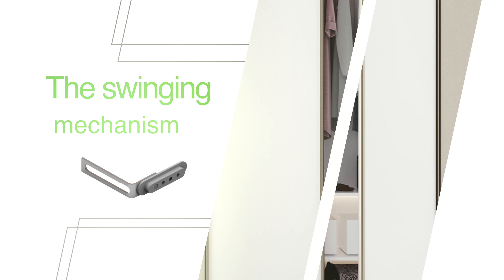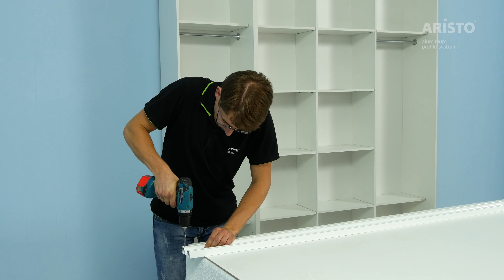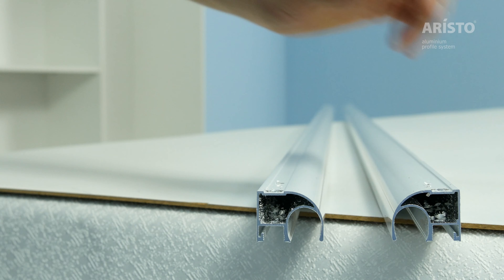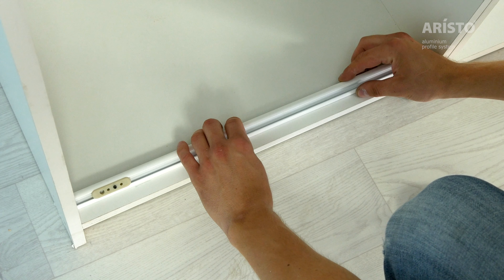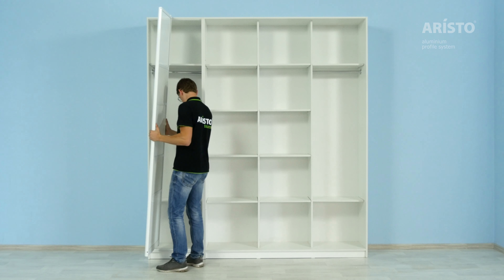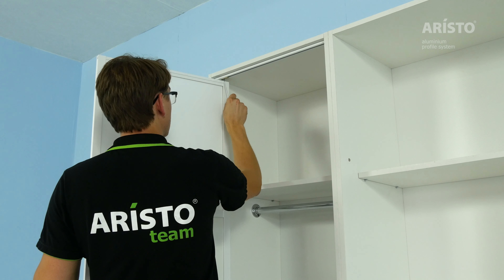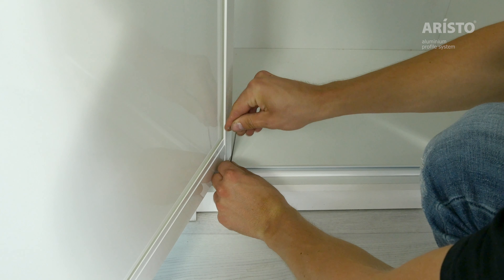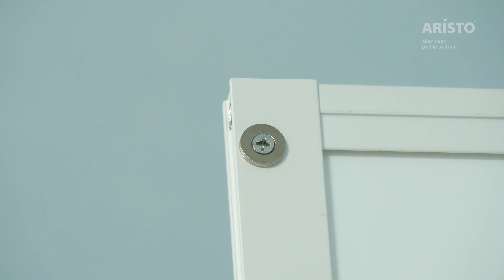Standard system: Installation of the swinging mechanism to pivot doors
One swinging mechanism set includes two units that consist of the following parts:
- 2 axes of rotation (metal parts)
- 2 attachment elements (plastic parts)

You can find more information about Aristo systems on our official